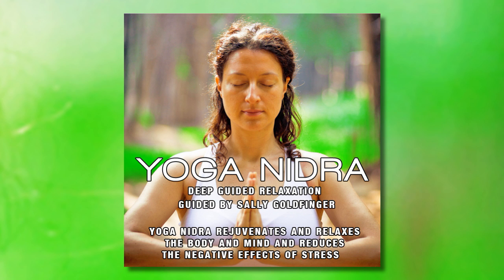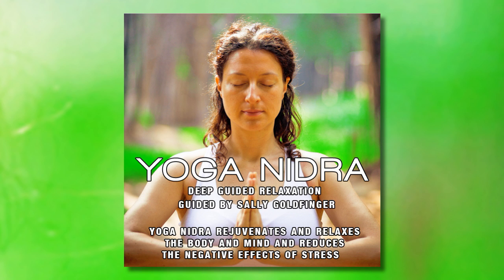Guided relaxation for stress relief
This 42 min guided relaxation (Yoga Nidra) by Yoga expert Sally Goldfinger, is designed to reduce stress, tension, overeating, and insomnia. The session is done by lying down on a mat or on your bed. You will feel calm, energized and centered after the practice.